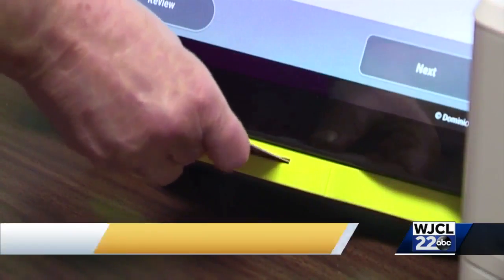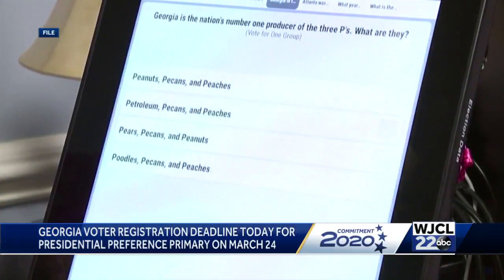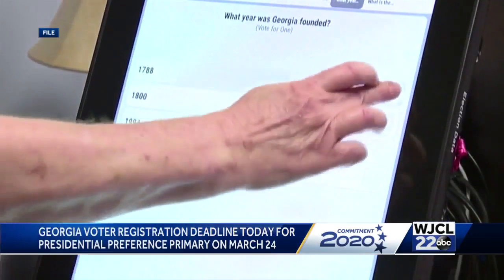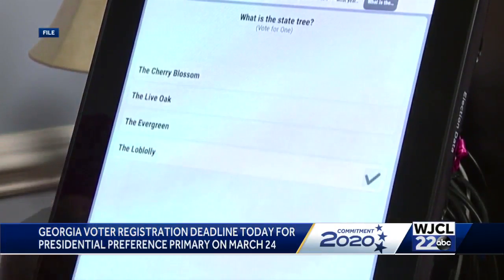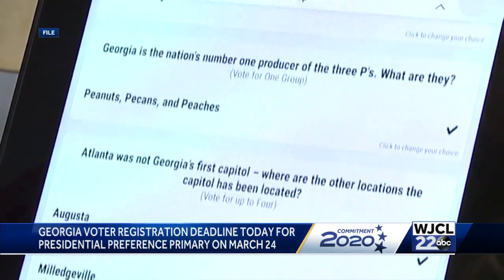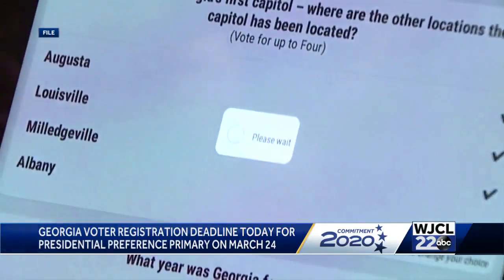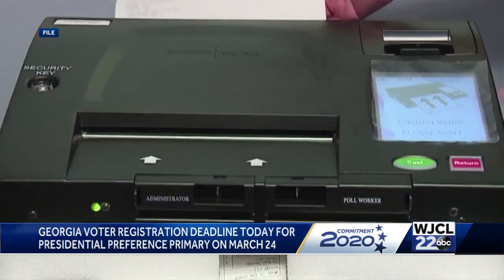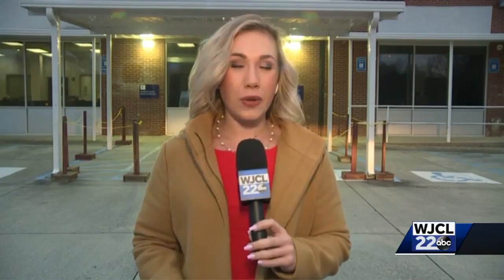Last day to register to vote for Georgia's Primary